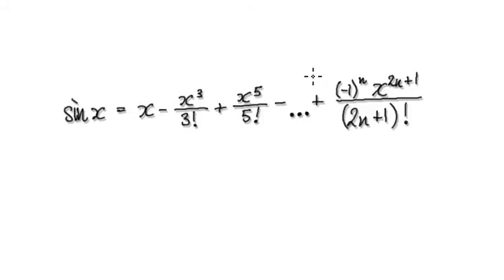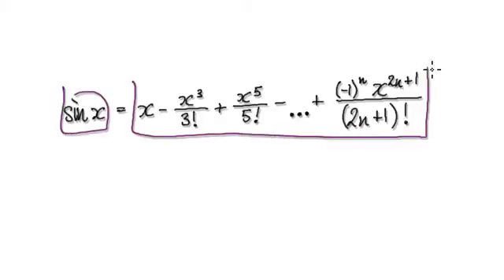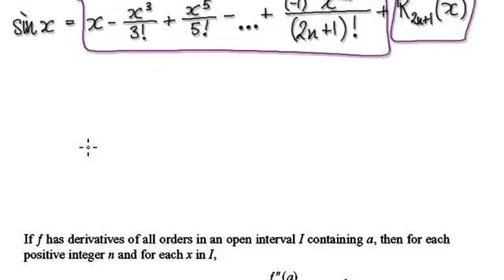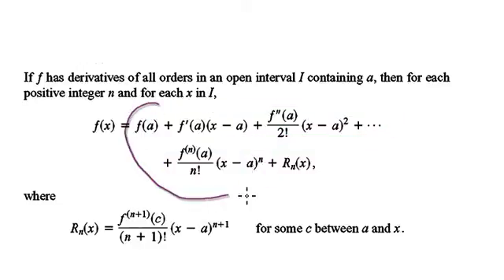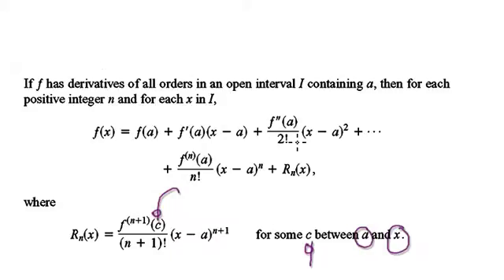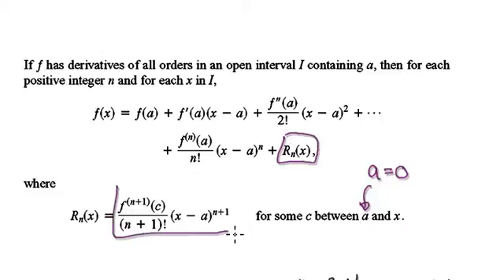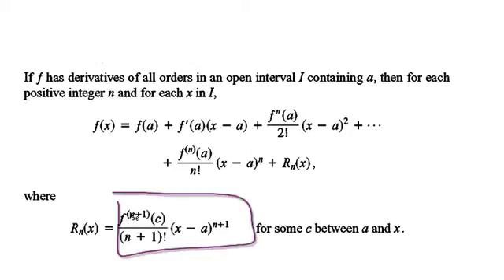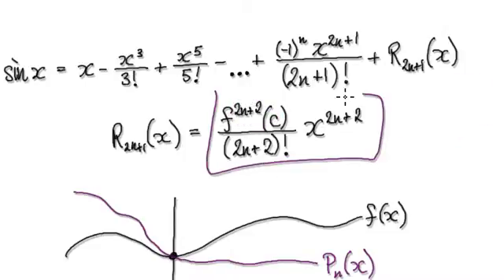Video 2806 - Taylor's remainder theorem, sin(x) - Part 1/2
Taylor's remainder theorem, sin(x)